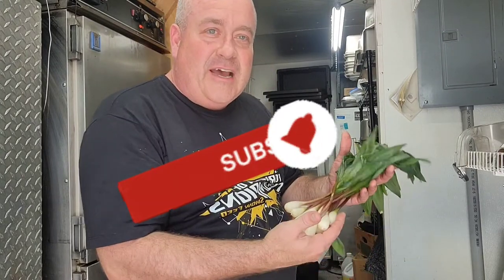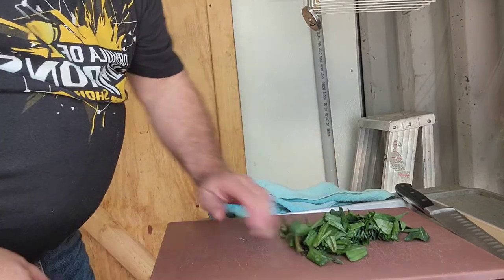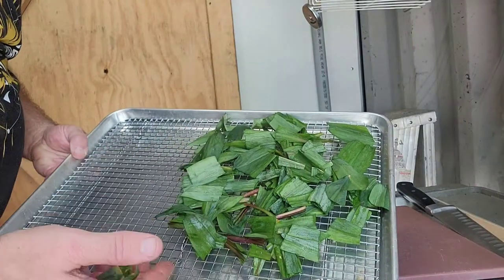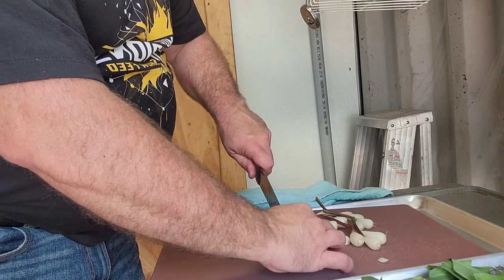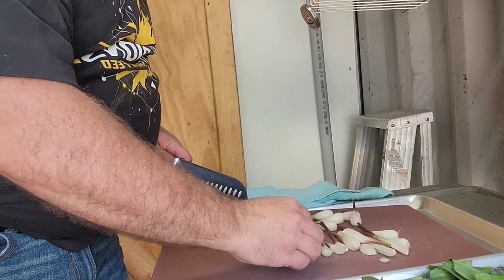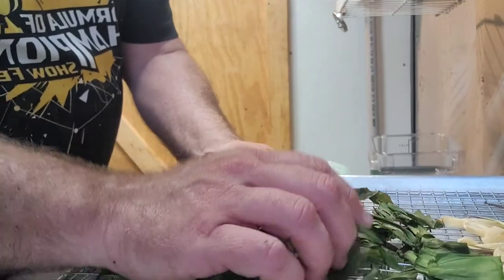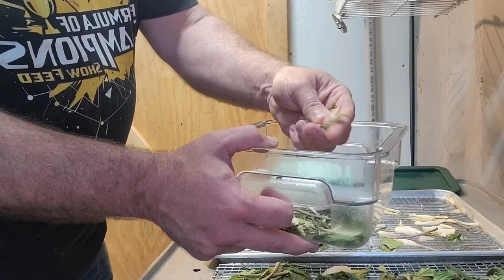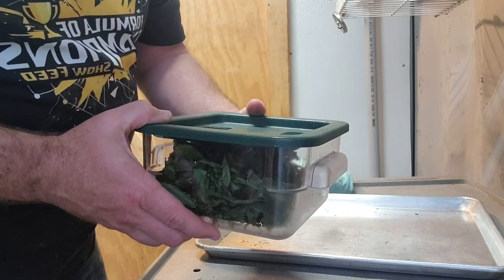Dehydrating Wild Ramps without a Dehydrator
Dehydration or drying food is one of the safest and most sustainable ways to preserve all kinds of food. Ramps are very versatile and easily used.